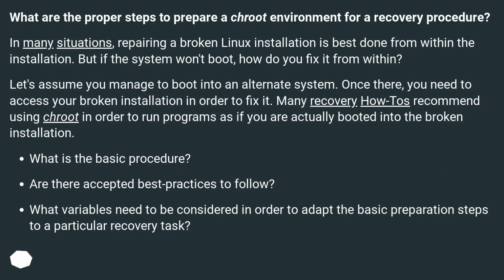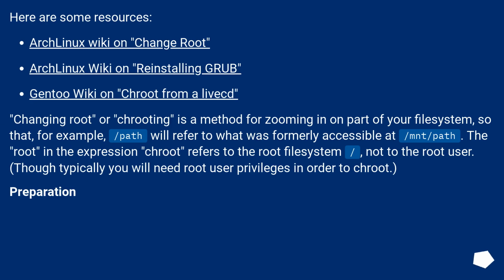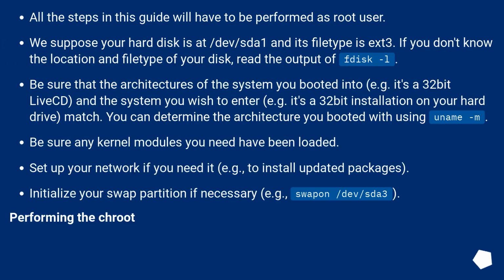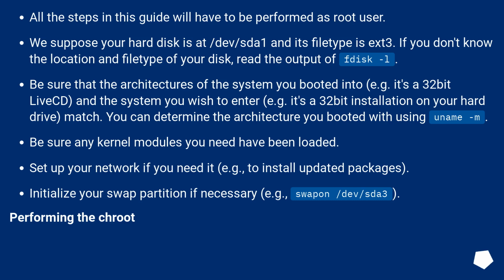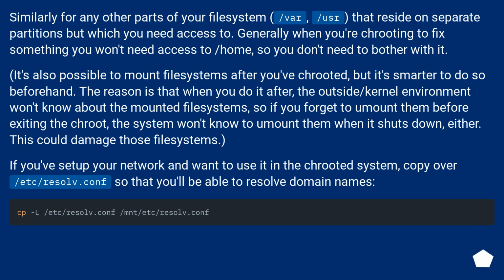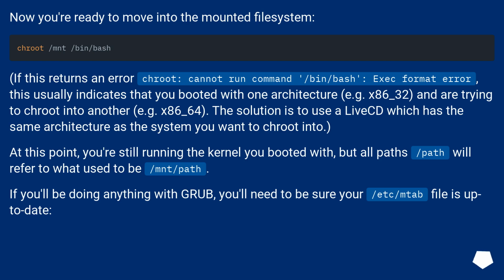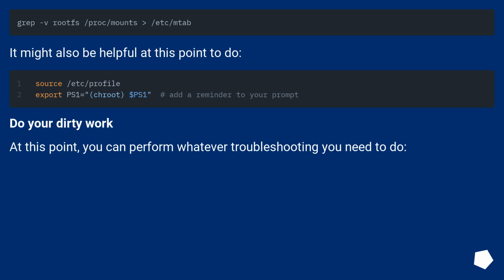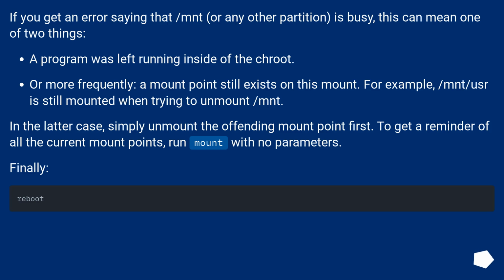What's the proper way to prepare chroot to recover a broken Linux installation?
Chapters
00:00 Question
01:34 Accepted answer (Score 91)
07:42 Thank you